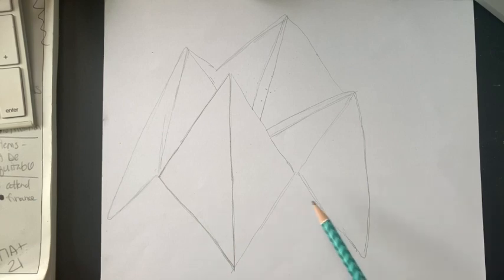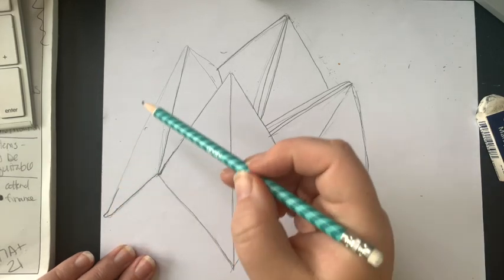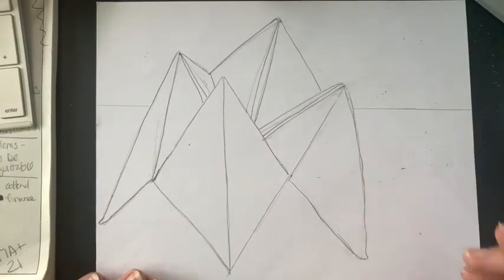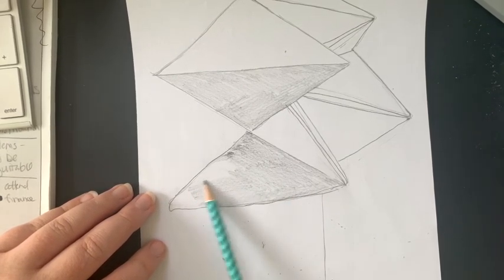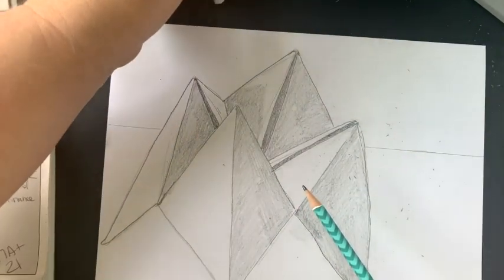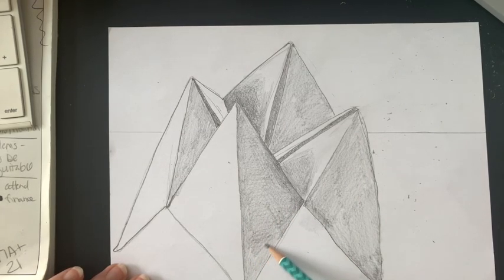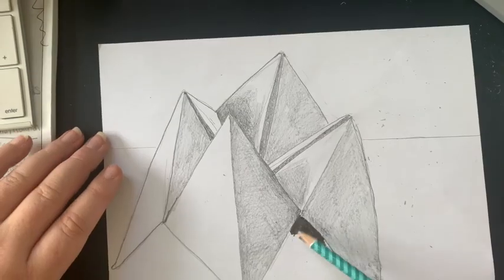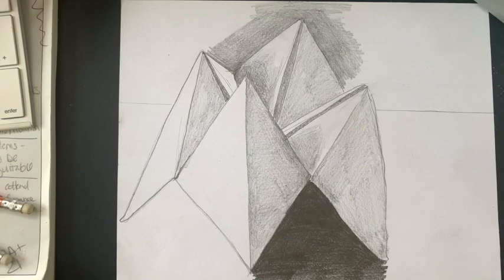Shading Origami Object